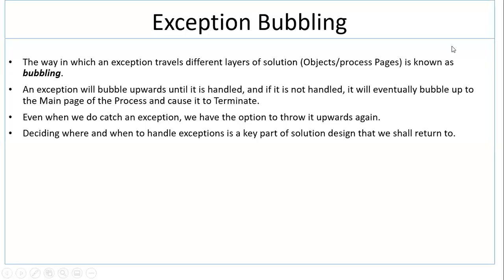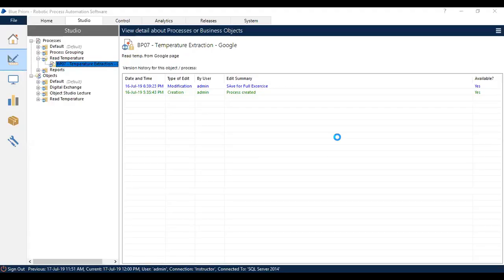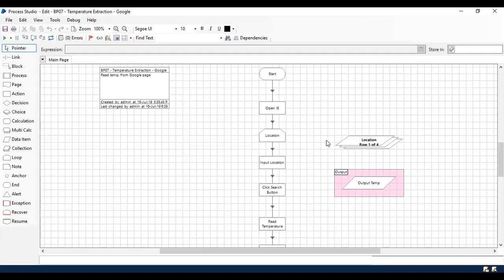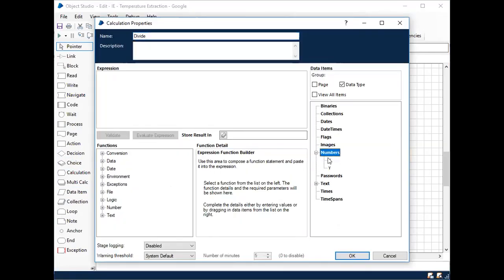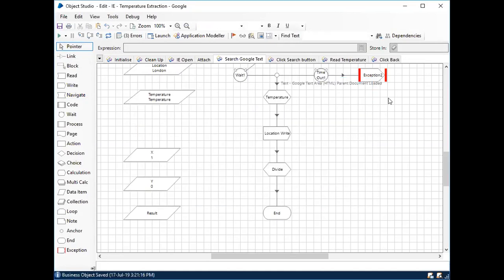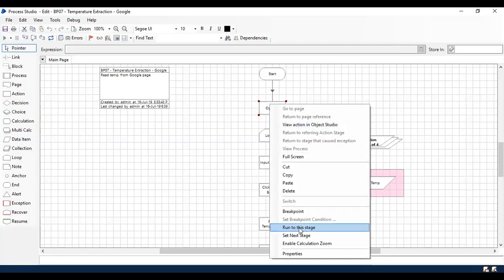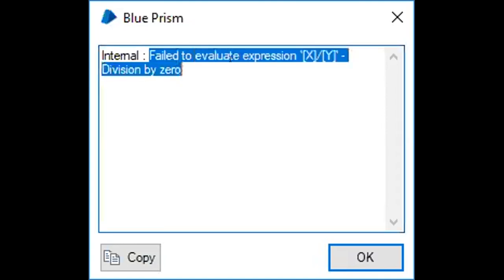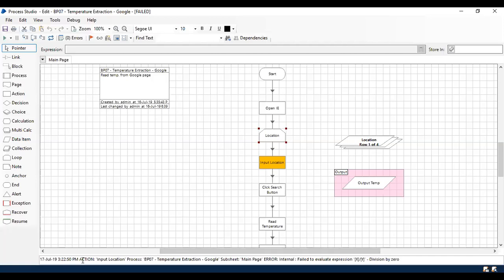Exception Bubbling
What is Exception Bubbling?